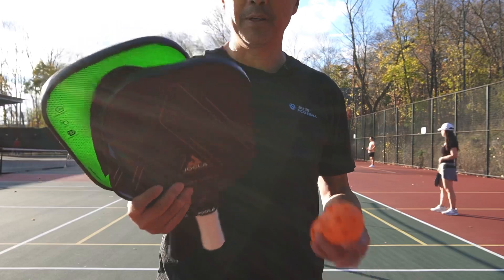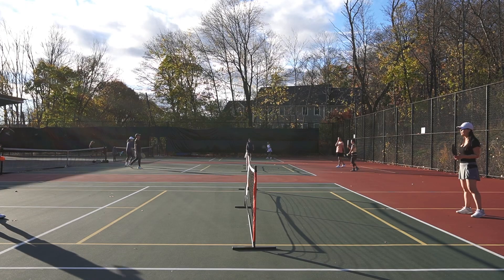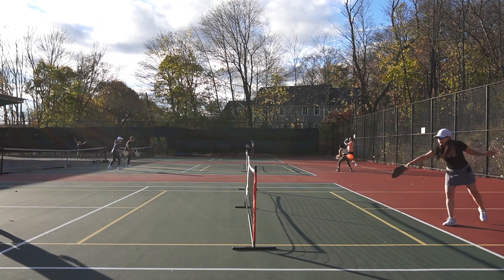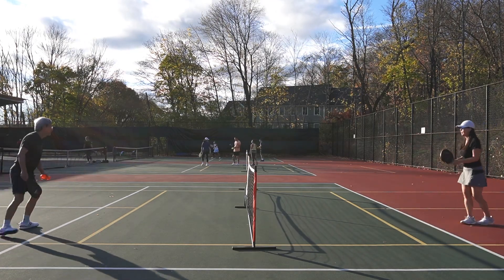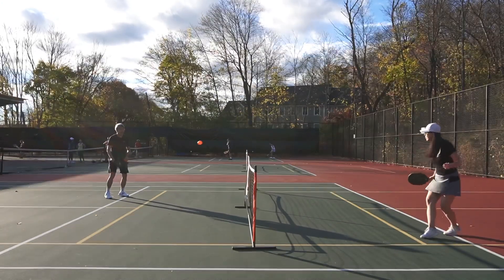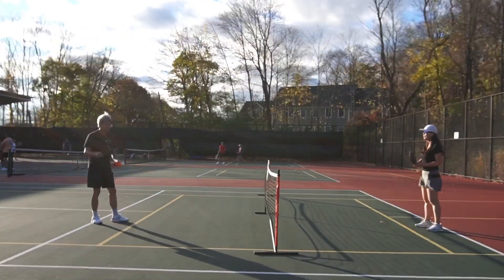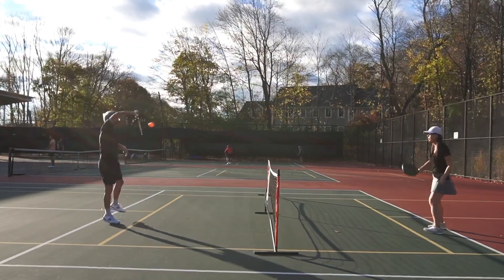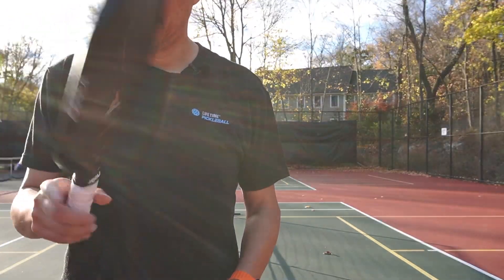Joola Essentials Pickleball Paddle Review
The Joola Essentials is a very good paddle if you want to get started with Pickleball. It works well with all round performance. This paddle should last you for awhile as you play.

or as a two paddle set